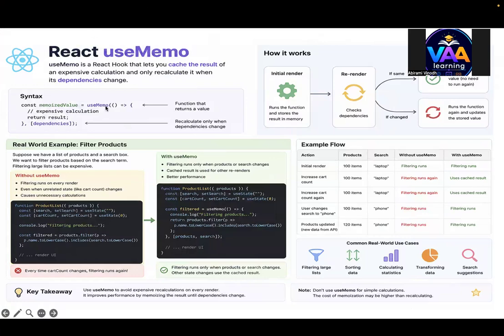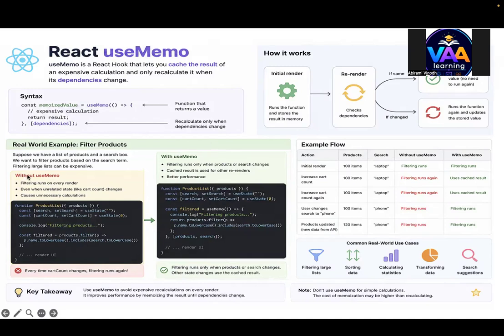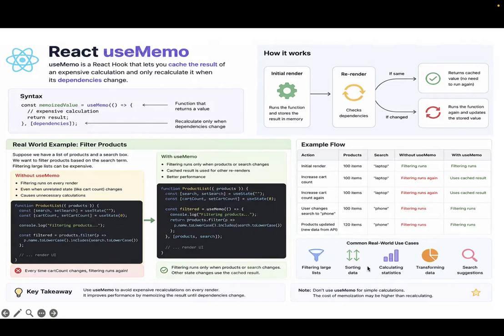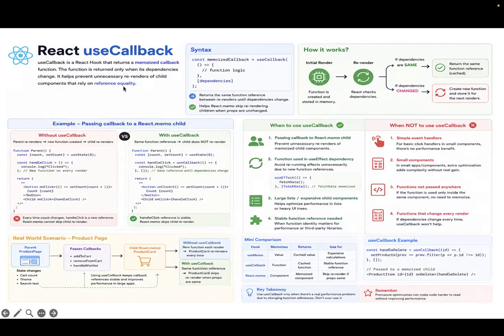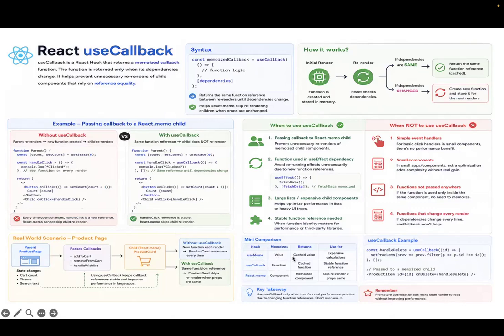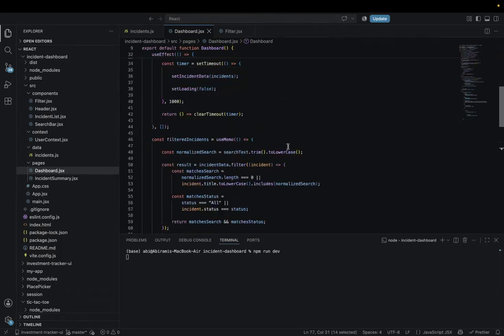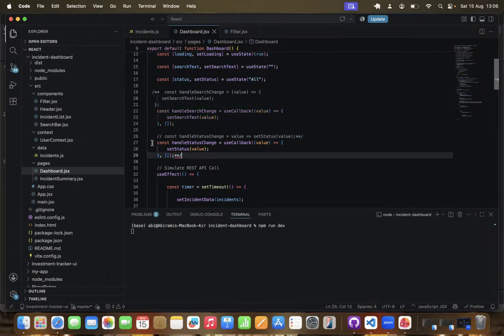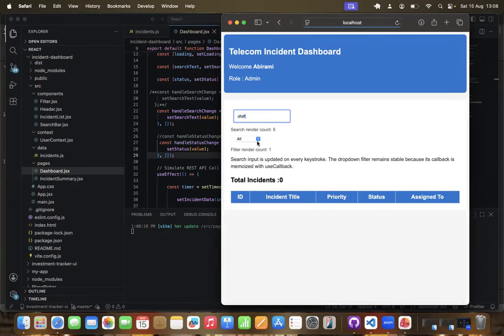useMemo & useCallback in React – Complete Guide with Real-World Examples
Learn useMemo and useCallback in React with practical examples. Understand memoization, unnecessary re-renders, performance optimization, and—most importantly—when to use and when NOT to use these hooks.
In this session, you’ll learn:
What is useMemo and how it memoizes values
What is useCallback and how it memoizes functions
useMemo vs useCallback
Real-world examples with and without these hooks
How unnecessary re-renders happen
When useMemo and useCallback should be used
Common mistakes and overuse of memoization
Perfect for React developers preparing for interviews as well as developers working on real-world React applications.